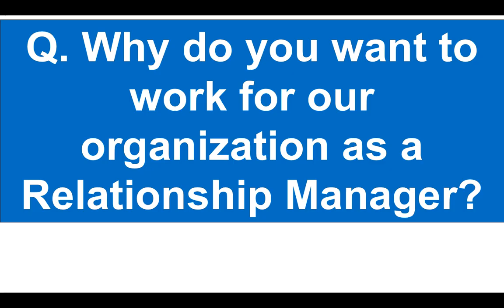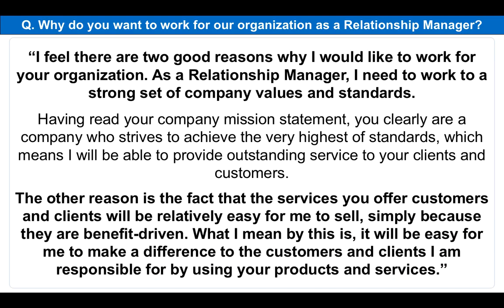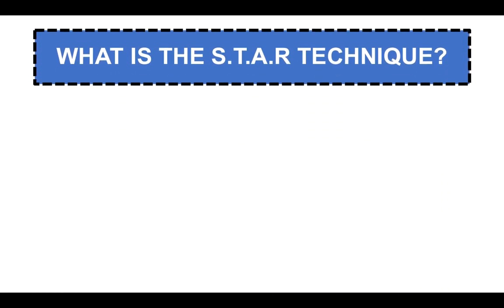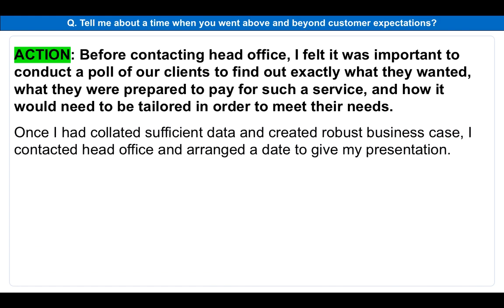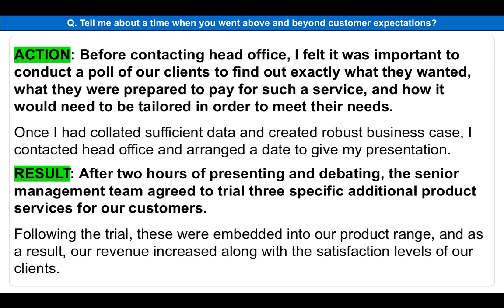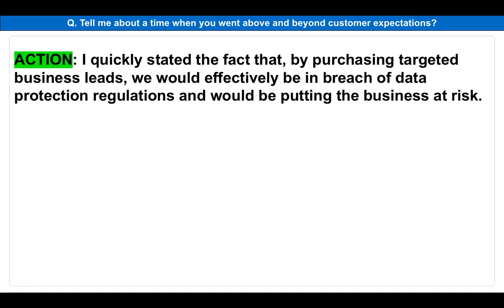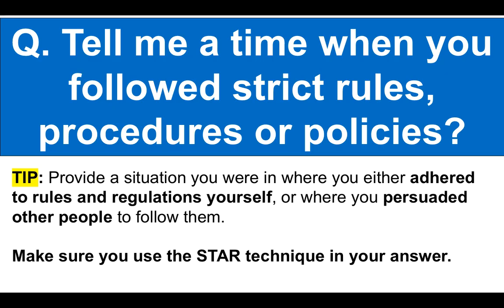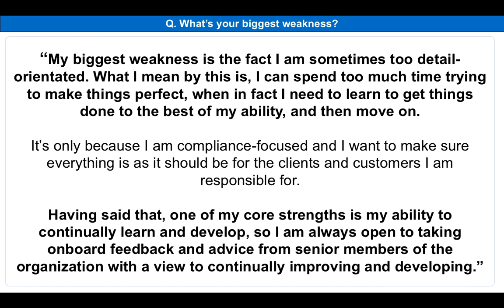RELATIONSHIP MANAGER Interview Questions and ANSWERS!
In this video, Relationship Manager interview expert, Richard McMunn, teaches you the BEST WAY to prepare for and pass your interview!

This interview tips video includes:
- Great tips for passing your Relationship Manager interview;
- Common Relationship Manager interview questions and top-scoring answers;
- The QUALITIES you MUST demonstrate during your interview;
- 3 QUESTIONS to ASK at the end of your Relationship Manager interview.

Q. Tell me about yourself and why you want to become a Relationship Manager?
Q. Why do you want to work for our organization as a Relationship Manager?
Q. Tell me about a time when you went above and beyond customer expectations?
Q. Tell me a time when you followed strict rules, procedures or policies?
Q. What’s your biggest weakness?
Q. Tell me how you would deal with a difficult customer or client?

3 QUESTIONS TO ASK IN YOUR RELATIONSHIP MANAGER INTERVIEW
Q. What has frustrated you about Relationship Managers you have employed in the past?
Q. What are the plans for the company over the next 5 to 10 years and how could I help you to achieve them in this role?
Q. When I am looking after your customers and clients, what’s the most important thing for you? Is it sales, building long-term relationships or both?